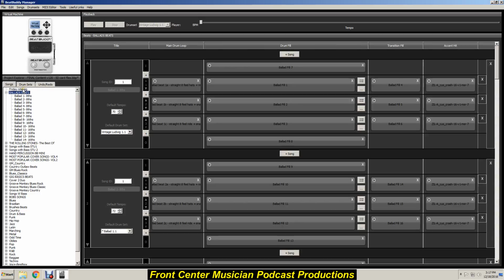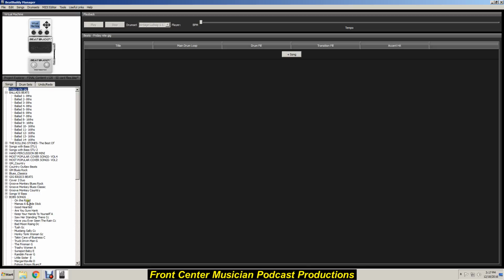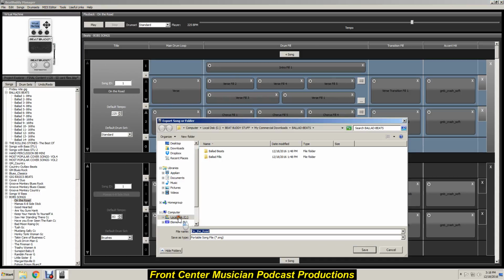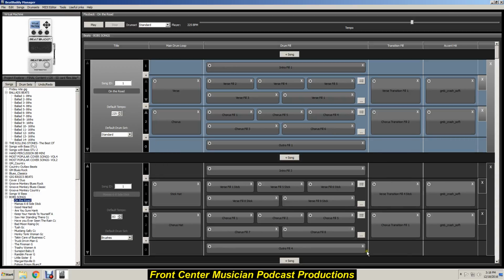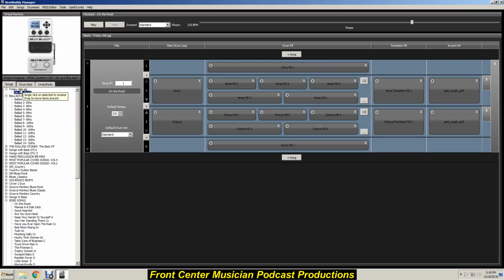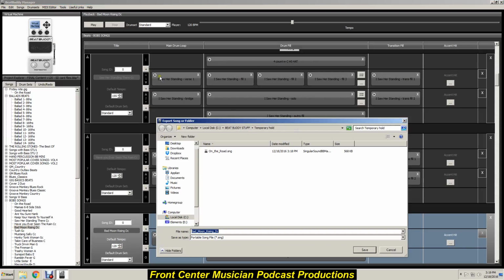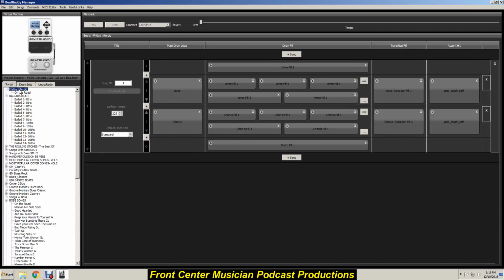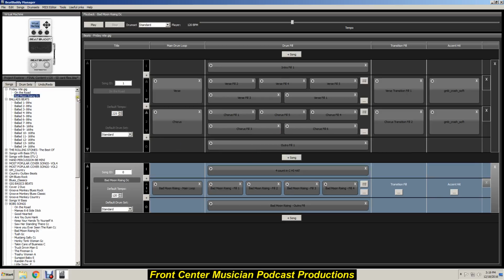Making a folder and adding songs to the BeatBuddy Manager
I will add a folder and then import songs into that folder through the BeatBuddy Manager.